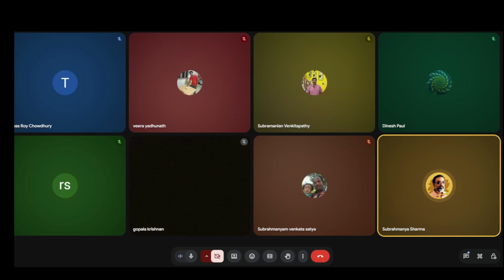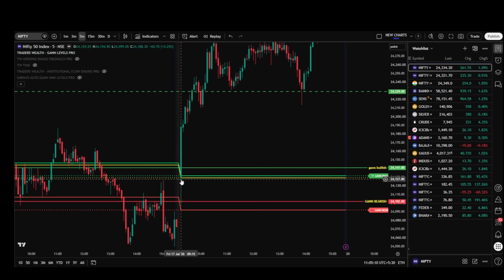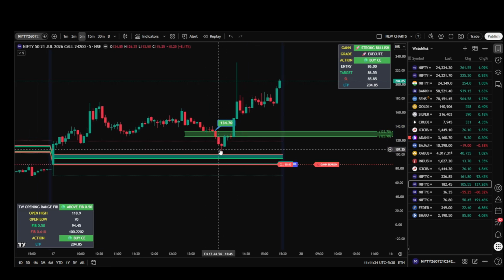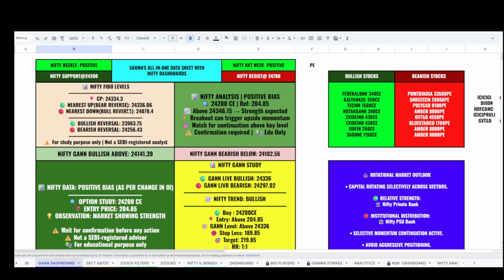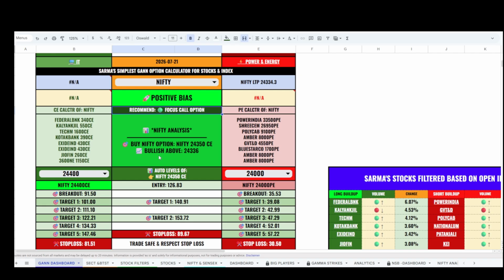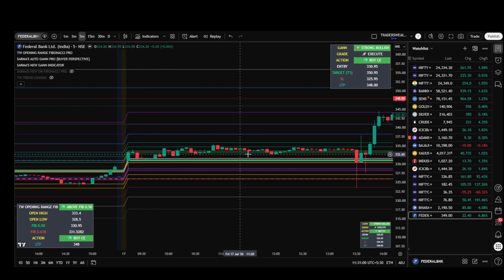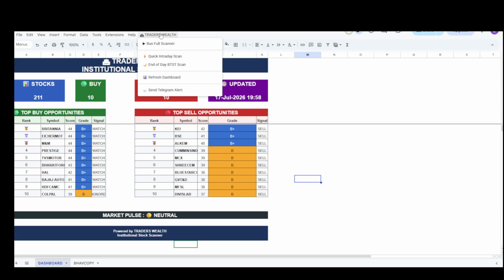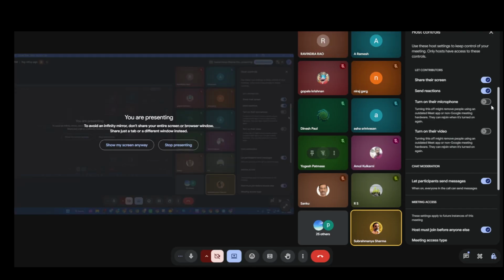GANN & FIBONACCI INDICATORS in Tradingview. Best Indicators for intraday trading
Welcome to Sarma's Traders Channel 🚀
తెలుగులో Stock Market నేర్చుకోవాలనుకునే వారికి ఇది సరైన ప్లాట్‌ఫారం!

In this channel, you will learn:
✔ NIFTY GANN Calculator strategies
✔ How to identify best stocks in stock market
✔ Intraday & swing trading techniques
✔ Daily market analysis & updates
✔ Beginner to advanced trading concepts

మేము simple Teluguలో easyగా explain చేస్తాము, so beginners కూడా easily understand చేసుకోగలరు.

📊 Turn your knowledge into profits with smart trading strategies!

We are not SEBI registered advisors.

All the information shared on this channel is based on personal analysis and experience.
We do not provide any buy/sell recommendations.

Please consult your financial advisor before making any investment or trading decisions.
We are not responsible for any profits or losses.